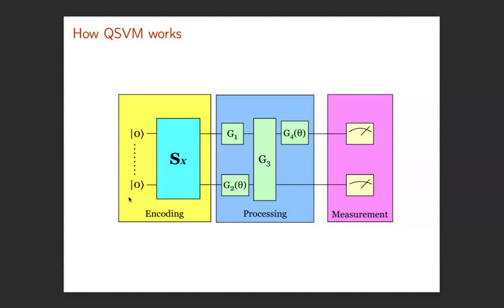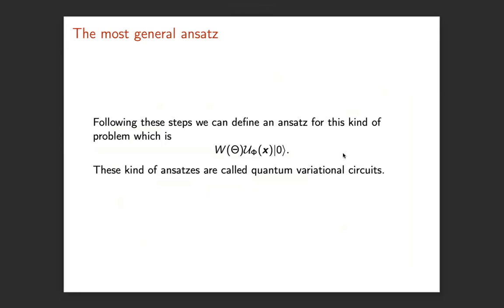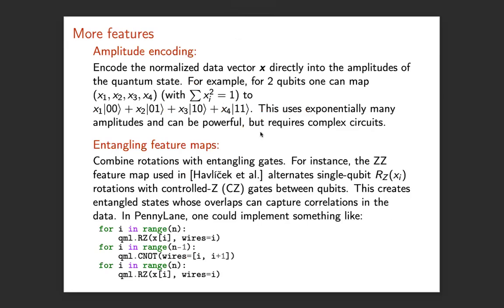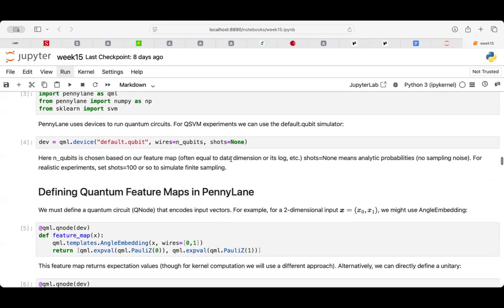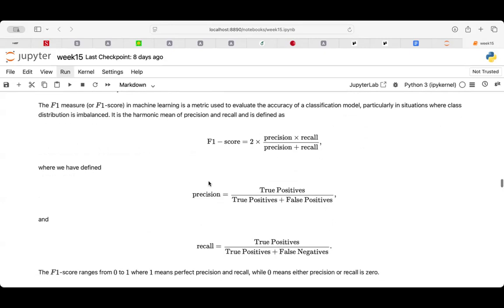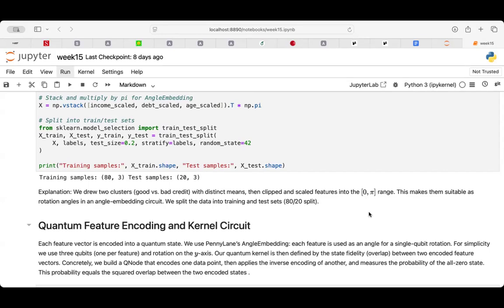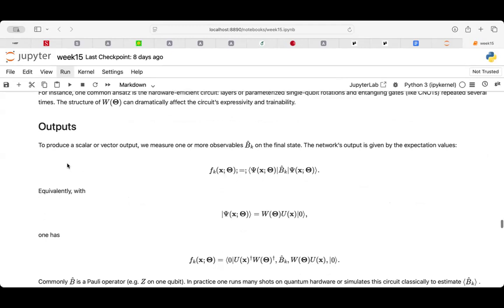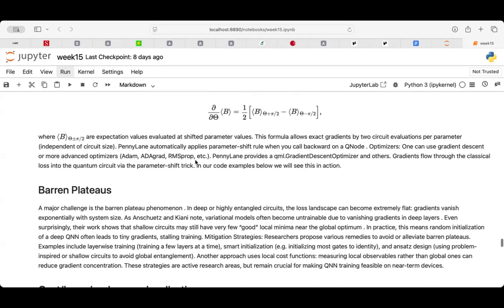FYS5419/9419 lecture May 7, discussion of codes for quantum machine learning algorithms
Quantum support vector machines and quantum neural networks with jupyter-notebook